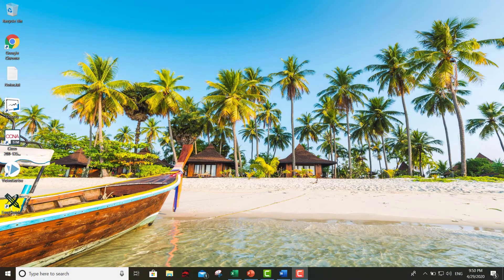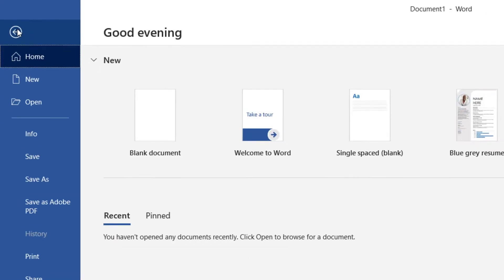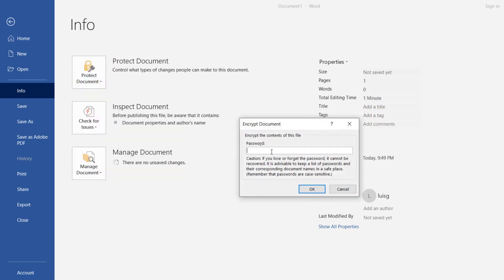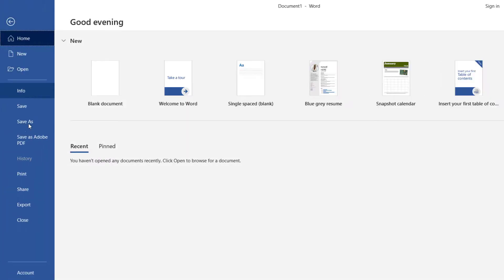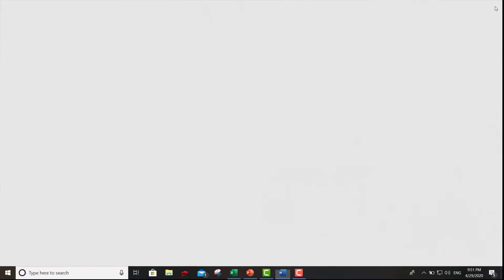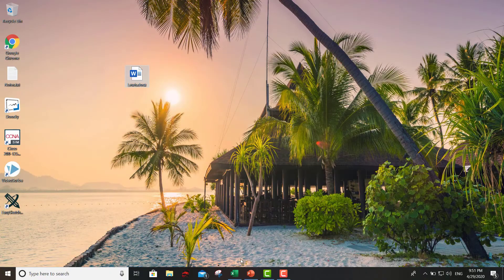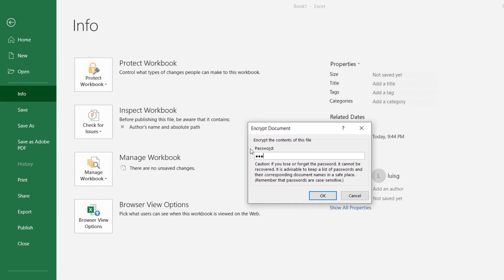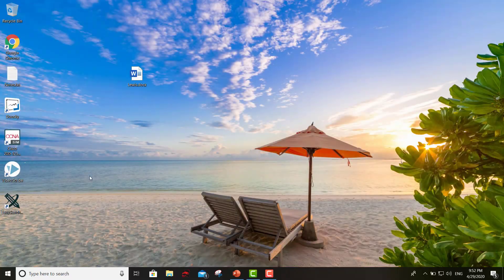How to encrypt your Word//Excel//Powerpoint Documents Very simple method!! 2020!!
In this tutorial I will show you how to very easily encrypt your Microsoft office documents, privacy can be very important when having lots of information in your documents, well don't worry with this very quick and perfectly explained tutorial, I will guide you on how to do just that.

Sunrise Drive,
South London HiFi    Hip Hop and Rap | Funky